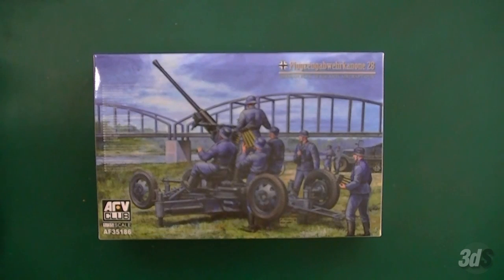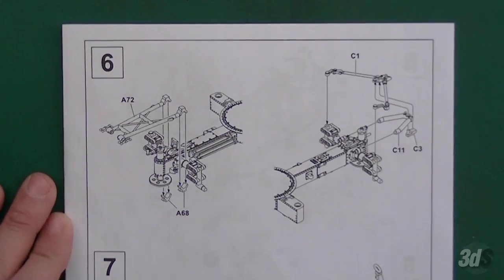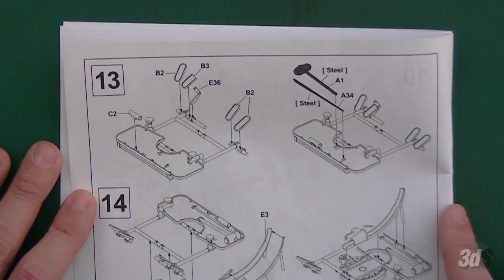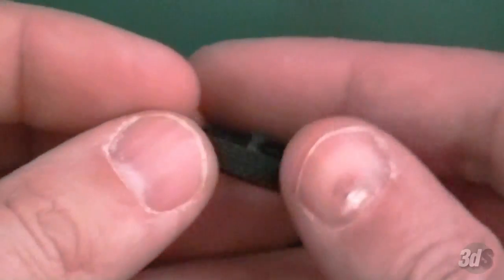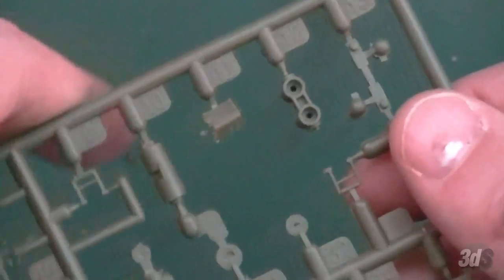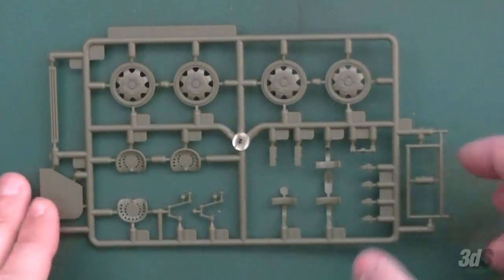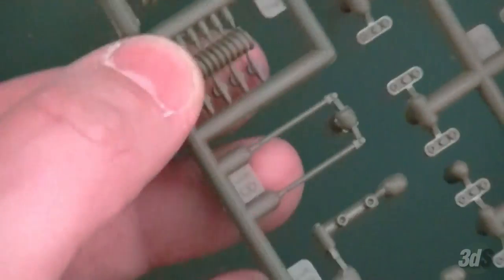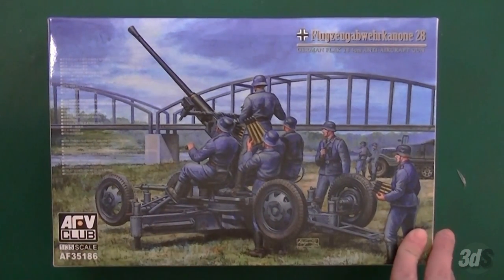Kit Review: AFV Club AF35186 Flugzeugabwehrkanone 28 in 1/35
This is my review of the AFV Club Bofors 40mm anti-aircraft in use by the Germans. It's my first AFC Club artillery piece and it seems pretty impressive.